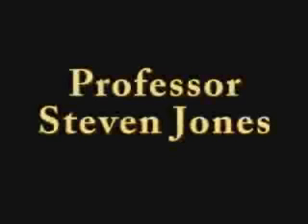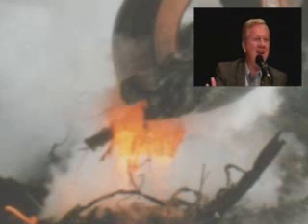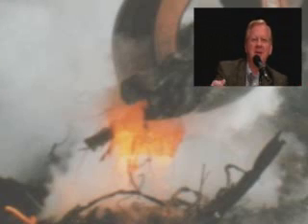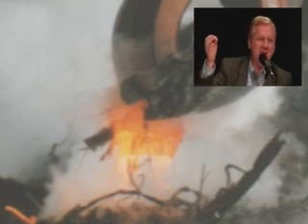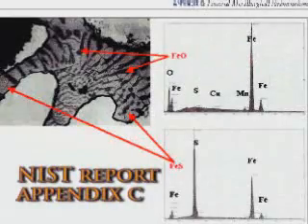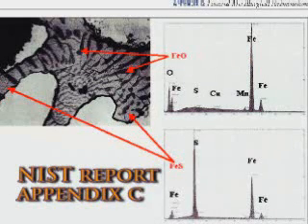wtc thermite smoke on 9-11 from twin towers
Sept 11 towers had no raging fire inferno, it had been packed with thermate in the top floors to loosen the structure to "make it appear the building was collapsing." Steven E Jones talks here about the evidence for thermite + thermate being used in the wtc towers.